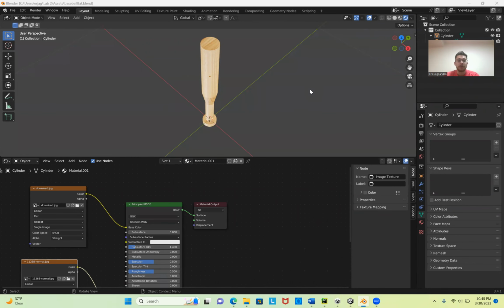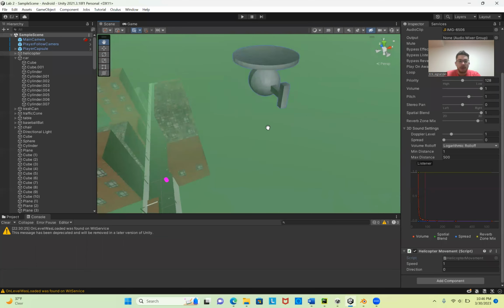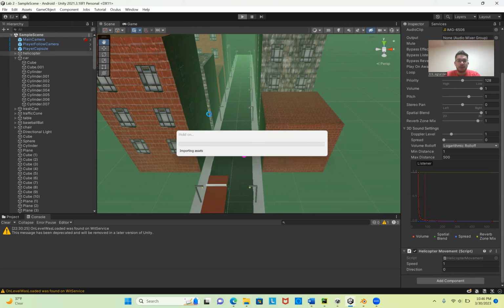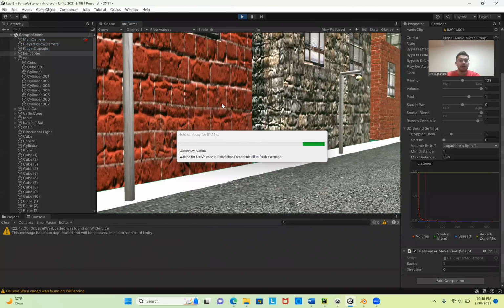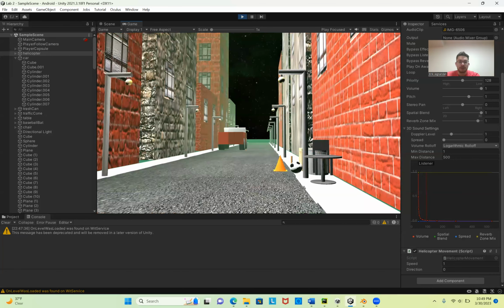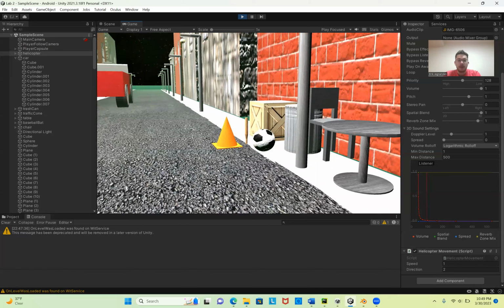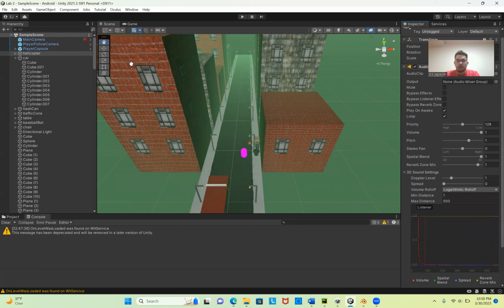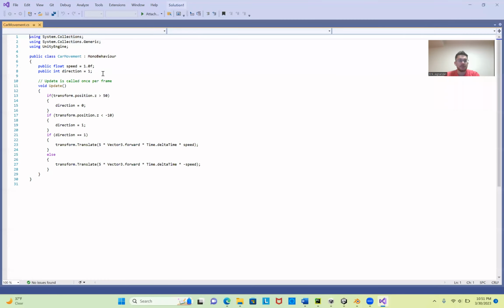VR Lab Homework 4 Presentation Erik Jagnandan